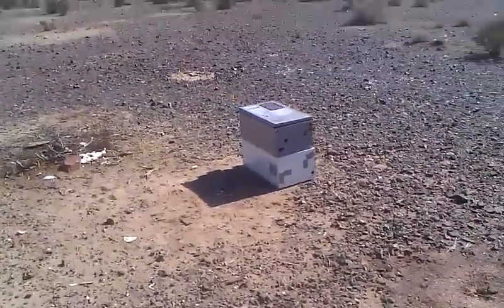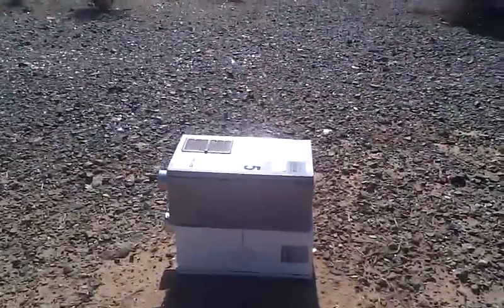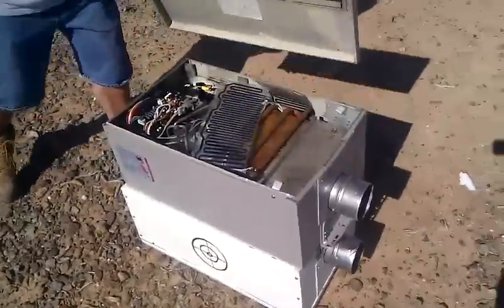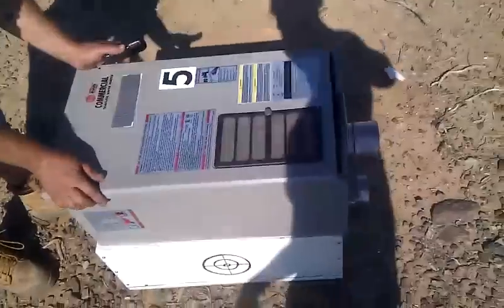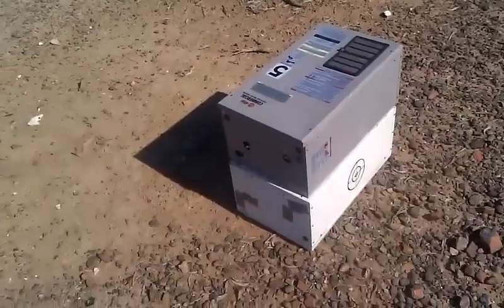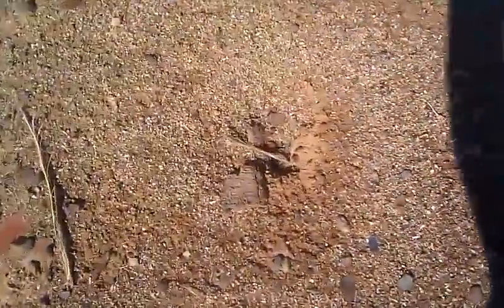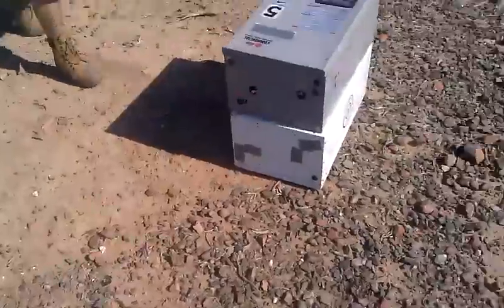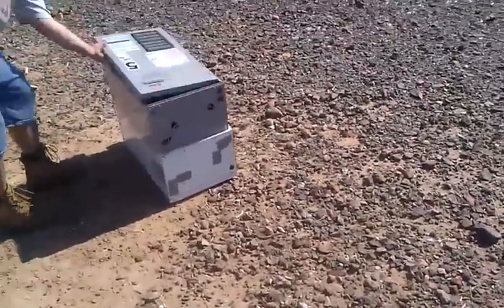blowing up tankless water heaters before the boom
i could not get the video all together